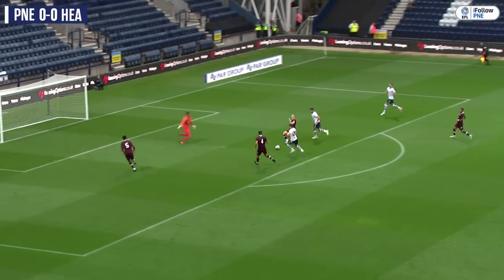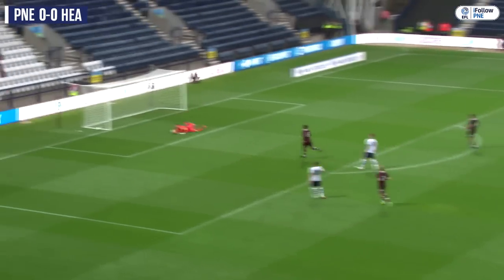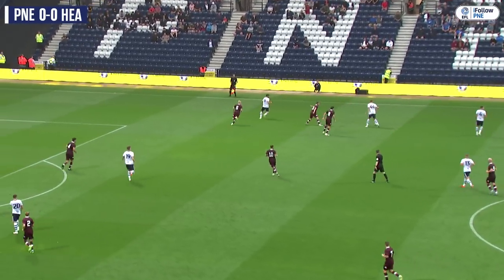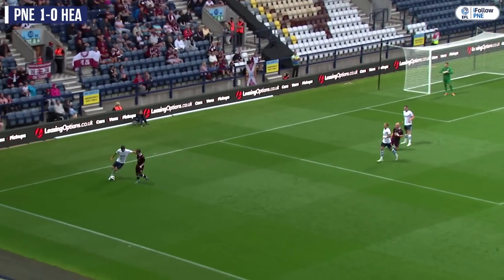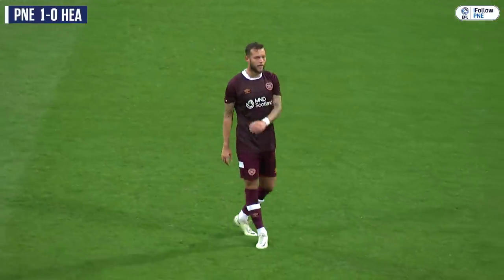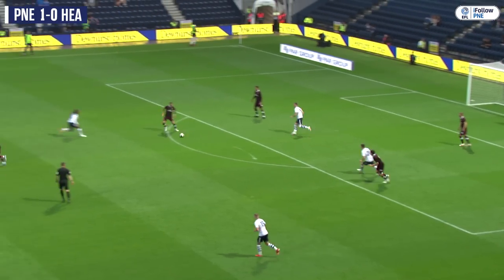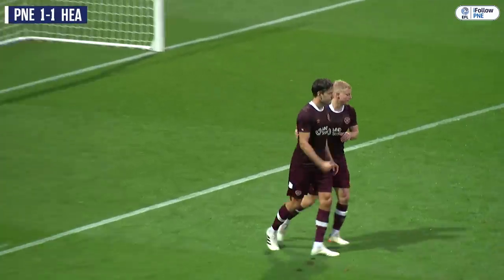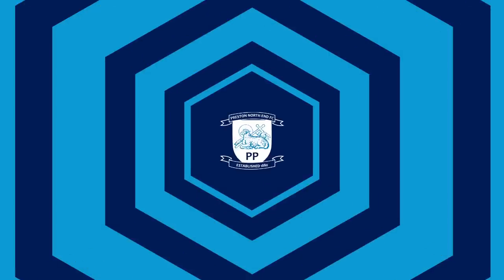Highlights: PNE 2 Heart of Midlothian 1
Pre Season action from Deepdale as PNE earned victory against Hearts.